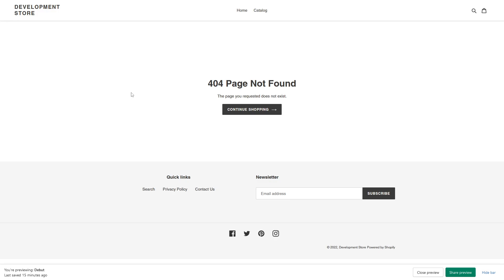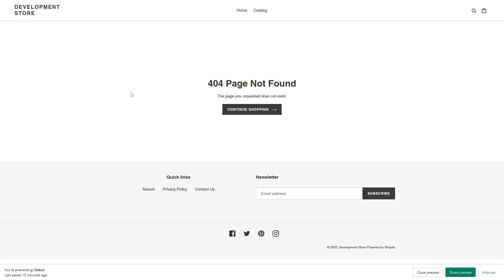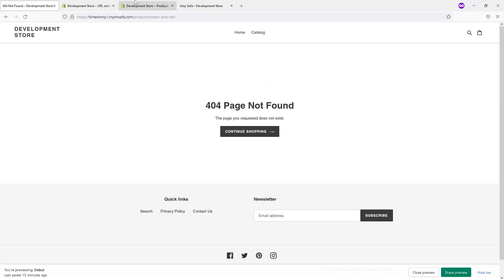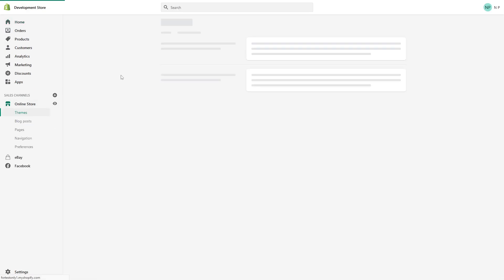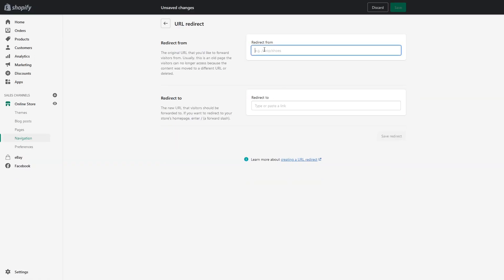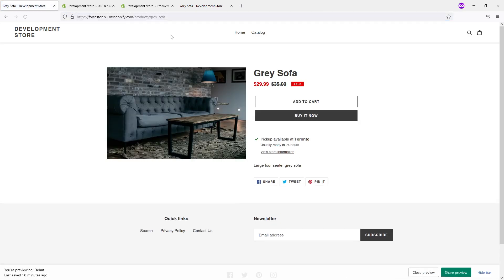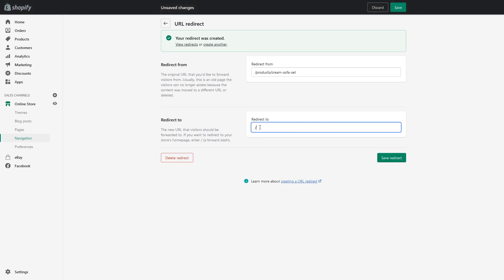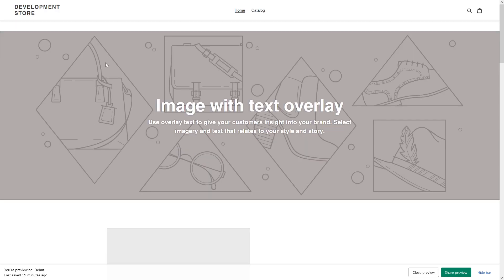How To Redirect 404 Error Pages in Shopify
In this Shopify tutorial, Nick demonstrates how to manually redirect 404 error pages in the Shopify store, often times the message is presented as "404 Page Not Found". By using Shopify's build-in URL redirect tools you can easily redirect a 404 page to a similar product, collector, or home page.